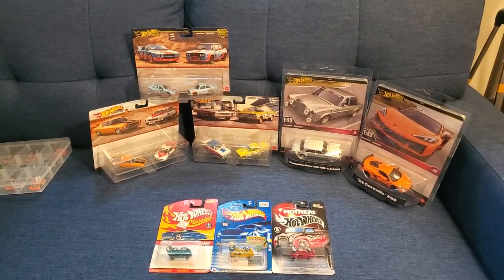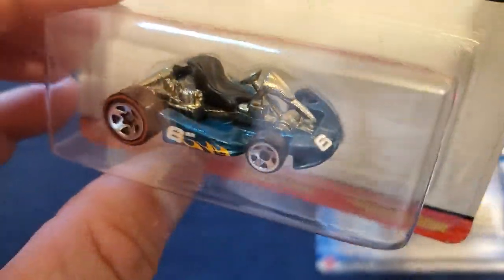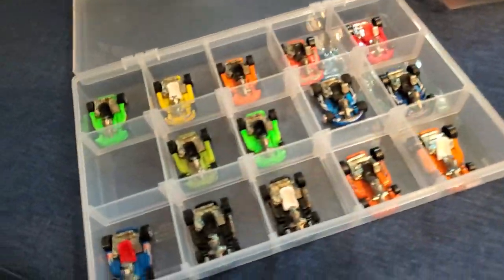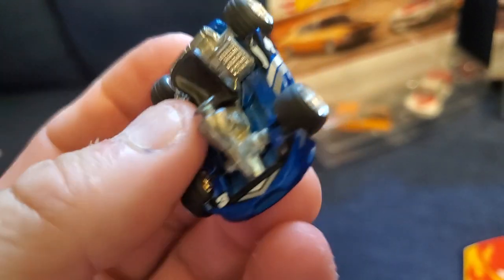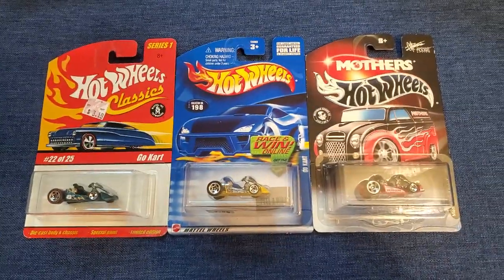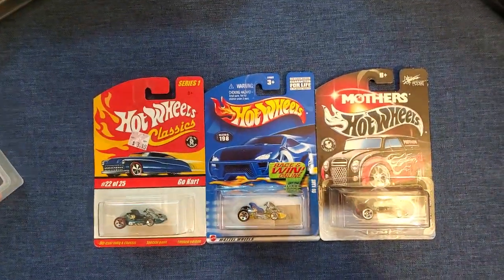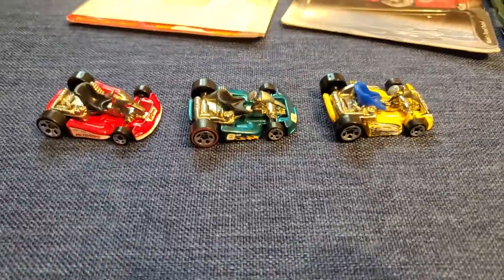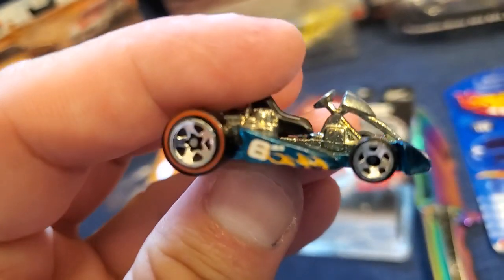Hot Wheels Go Karts - Rare & Custom Additions from The Diecast Cartel Store in Litchfield, NH :)